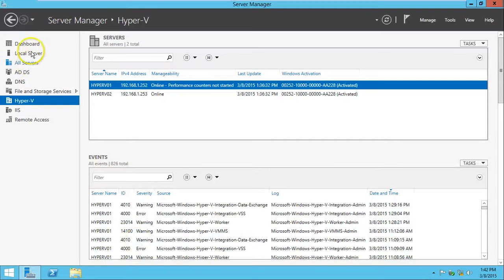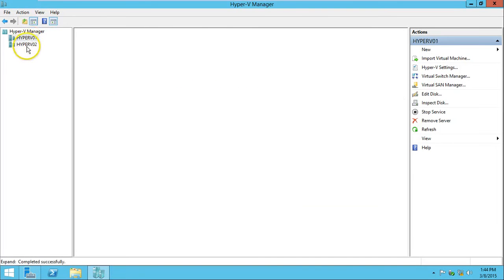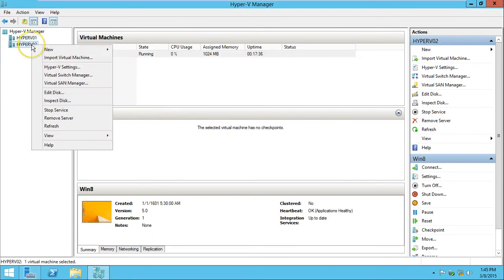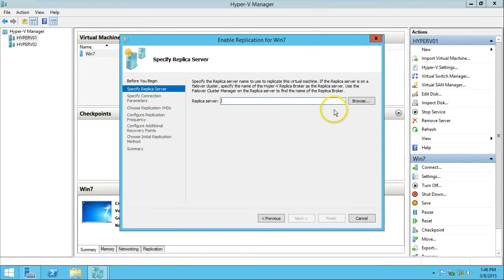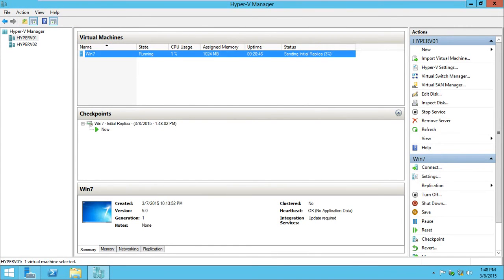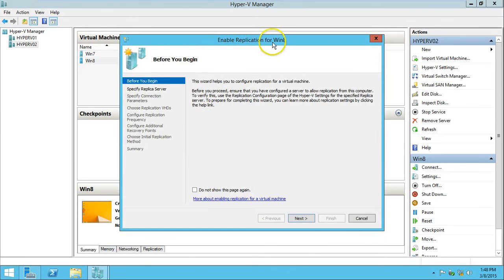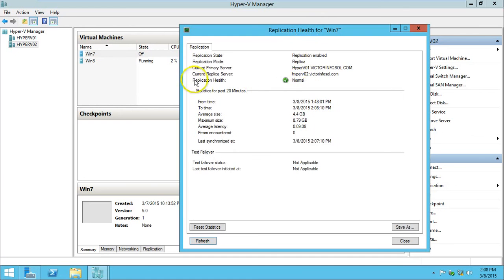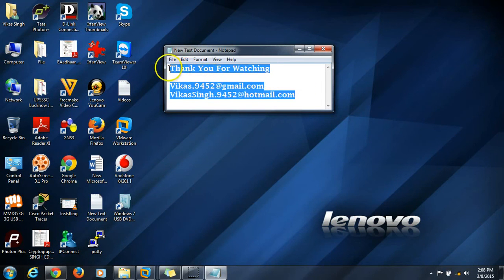How to Setup HyperV Replication Step by Step Full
Hello Friends.

I have configure virtual machine replication on HyperV

This demo i have used three virtual machine.